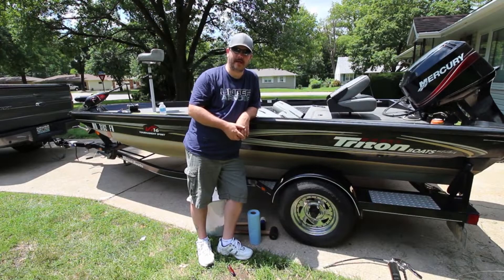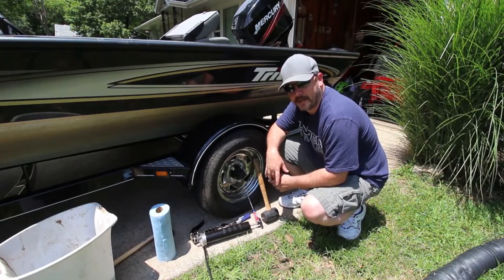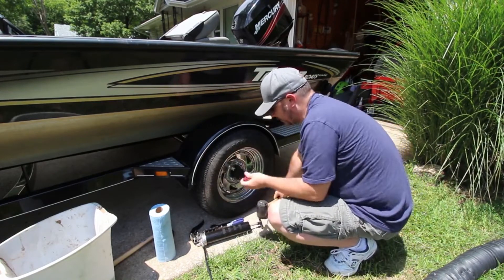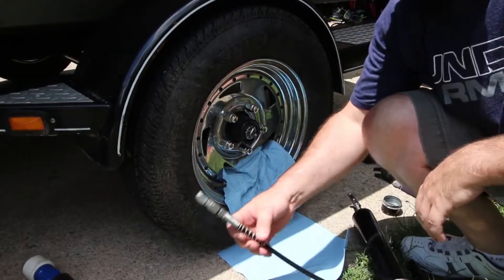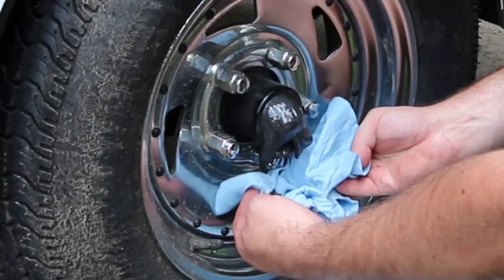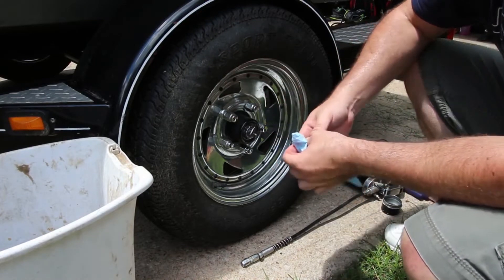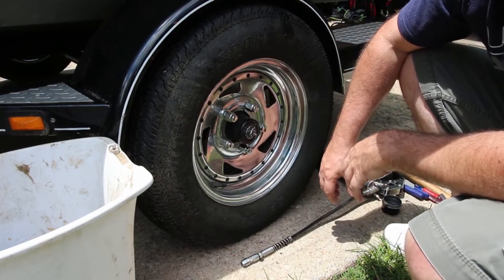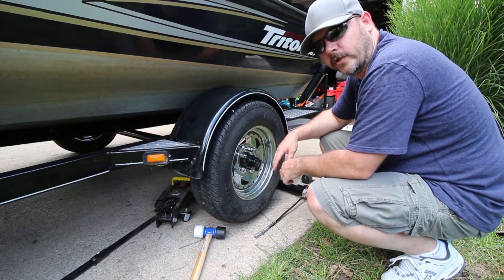Trailer Maintenance | Trailer Bearings Hubs and Grease! Triton Bass Boat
Trailer Maintenance | Trailer Bearings Hubs and Grease!

►Headphones Used

►Editing Programs

Apple Imovie

►Filming Drone

Hickok45
Demolition Ranch
Lunkers TV
NOIR
22Plinkster
Dustin Elerman